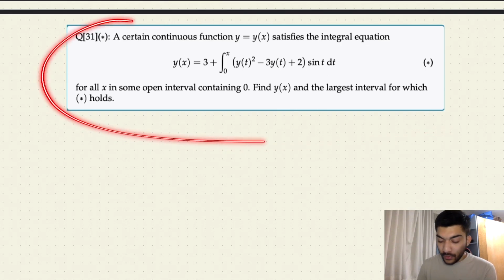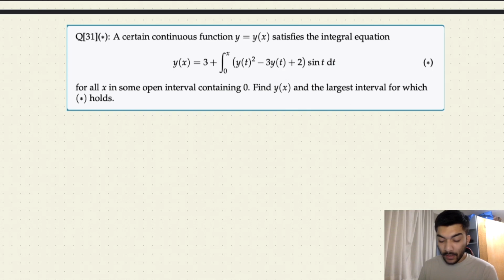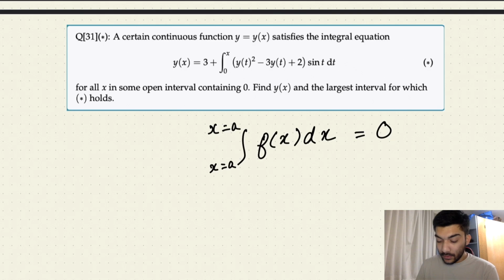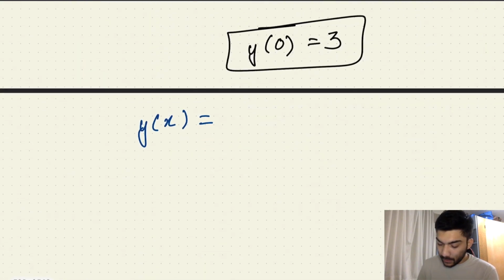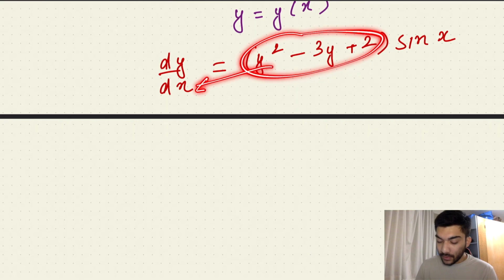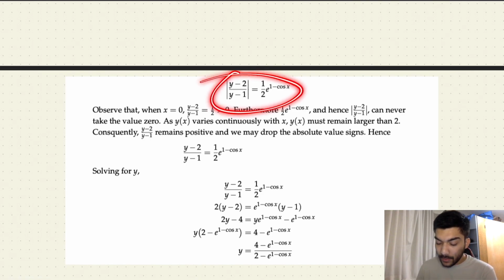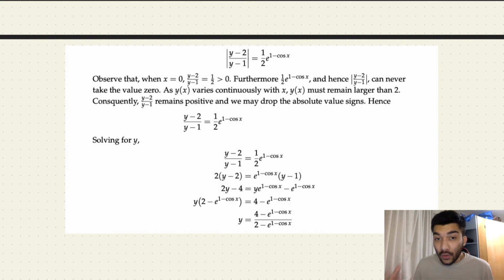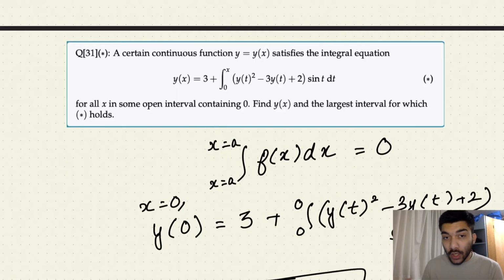Solving a Challenging Integral Equation: Differential Eqns, Continuous Functions and Their Intervals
Join me as I dive into the fascinating world of integral equations and continuous functions! In this educational video, we'll be tackling a complex problem where a continuous function \( y = y(x) \) satisfies an intriguing integral equation:

\[ y(x) = 3 + \int_0^x \left( y(t)^2 - 3y(t) + 2 \right) \sin t \, dt \]

We'll embark on a mathematical journey, starting with the basics and moving onto more advanced concepts. I'll walk you through each step of the process, from understanding the integral equation to finding the function \( y(x) \) itself. Not only will we find the function, but we'll also determine the largest interval for which this equation holds true.

Whether you're a student, educator, or math enthusiast, this video is tailored to help you understand the intricacies of continuous functions and how they behave under the constraints of an integral equation. Get your pencils and notepads ready for an insightful session that promises to sharpen your math skills and deepen your appreciation for the elegance of calculus.

By the end of this tutorial, you'll have a solid grasp of:
- How to approach and solve an integral equation.
- The methods used to determine the continuity of a function.
- Finding the interval in which the solution is valid.

Drop your questions and insights in the comments below—I love hearing your thoughts and engaging in discussions that spur our collective mathematical curiosity!